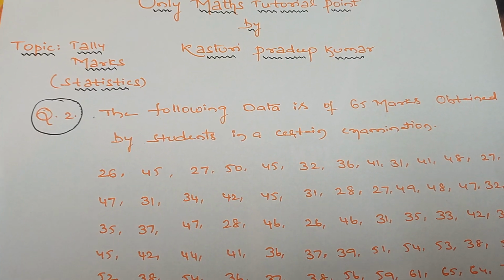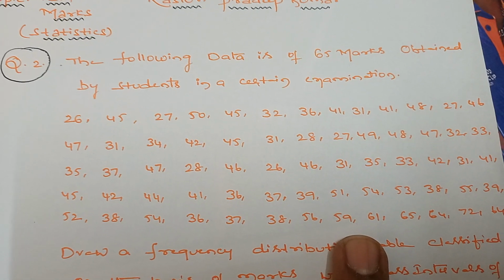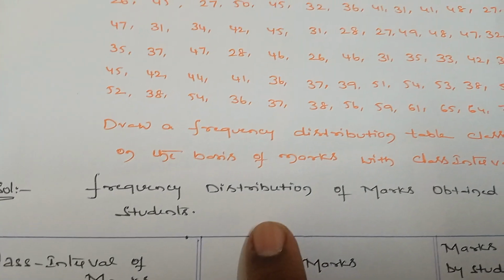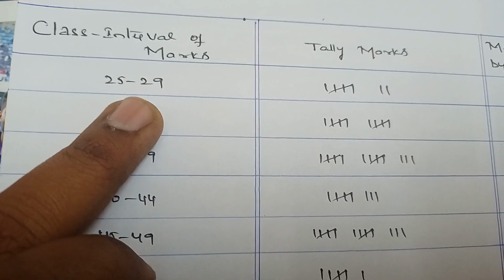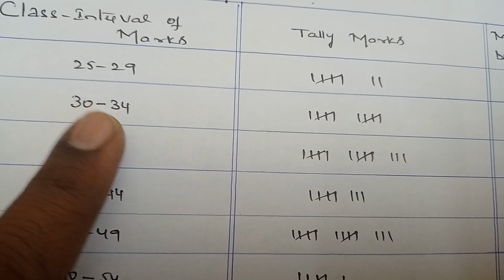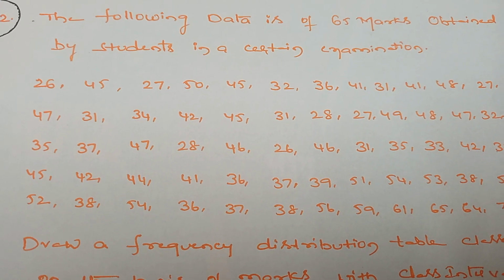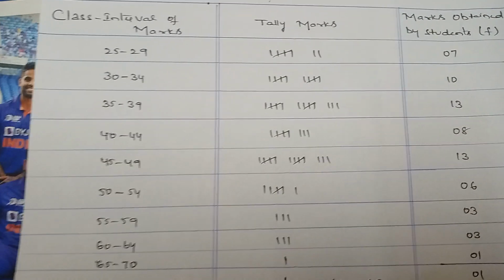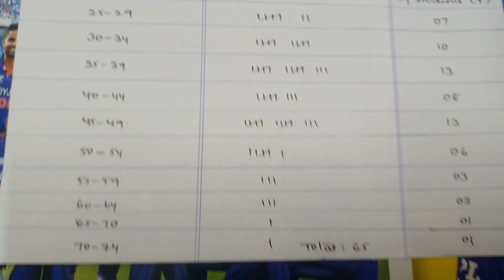Tally Marks(2Q)..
Finding the Tally Marks for the given data.

Converting Raw data or Ungrouped data  into  Actual data or Grouped Data.. using Class Intervals and Tally Marks.

Question: The data is about 65 students marks obtained in certain examination.

the marks details mentioned in the question.